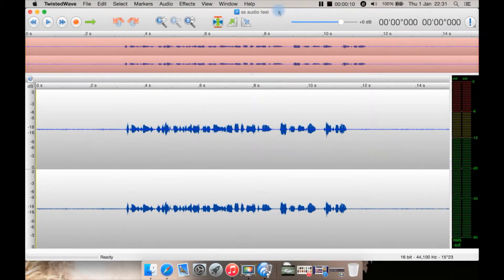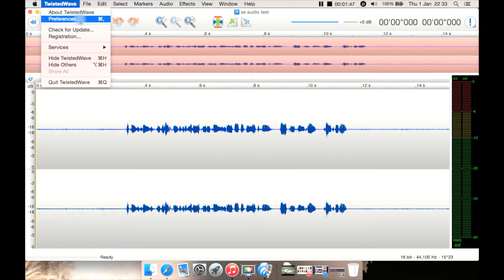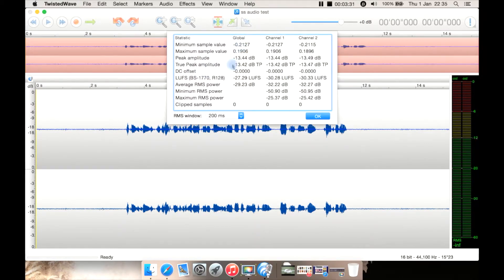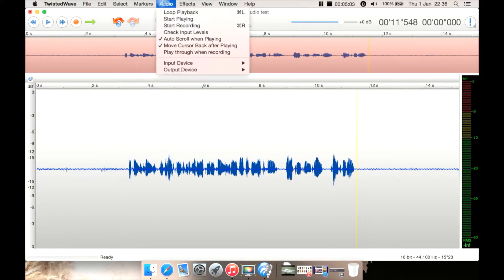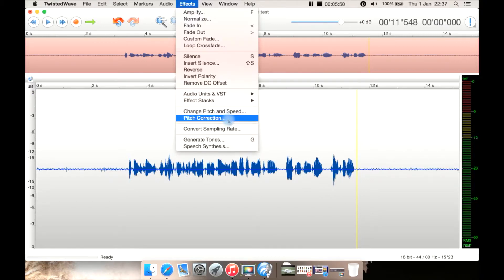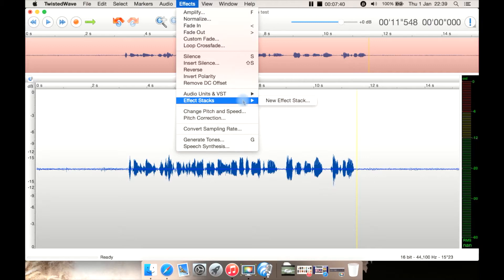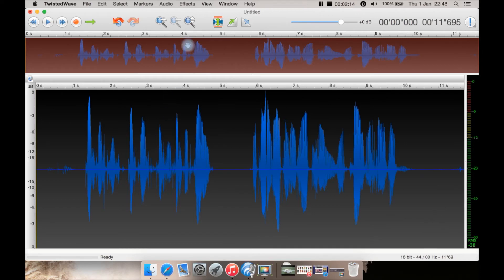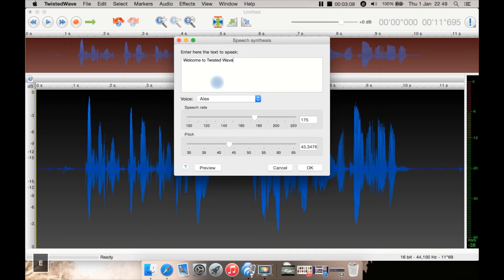TwistedWave Mac Audio Editor: Review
Review for the TwistedWave audio editor for Mac.

Version: 1.13.1

Thanks to TwistedWave for making this review possible.